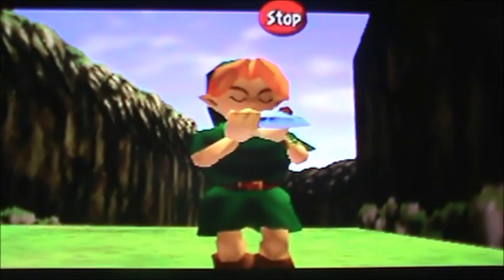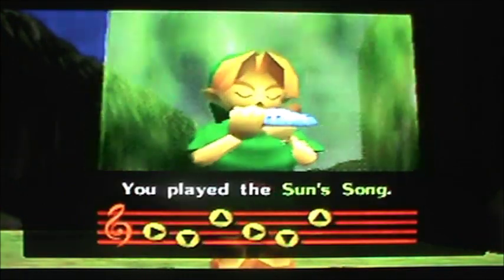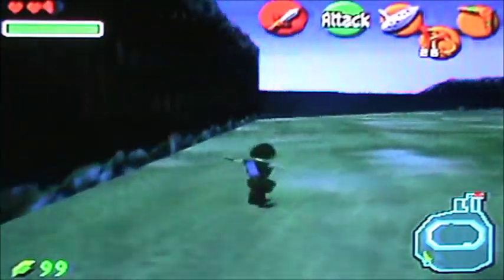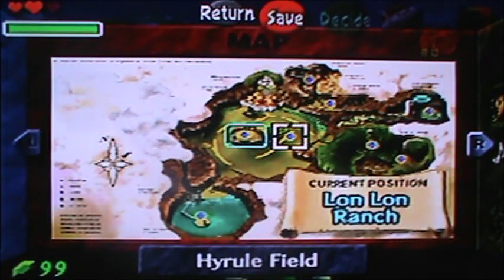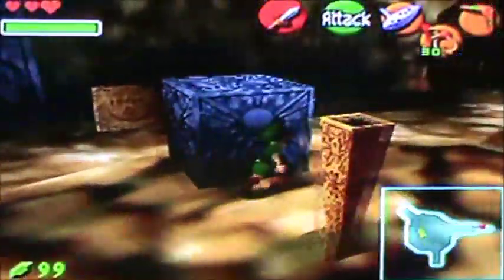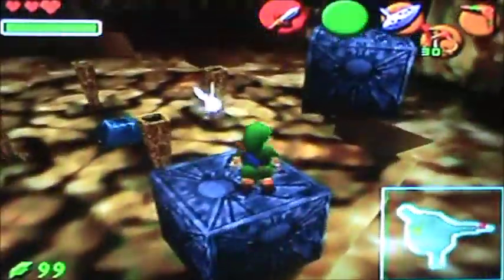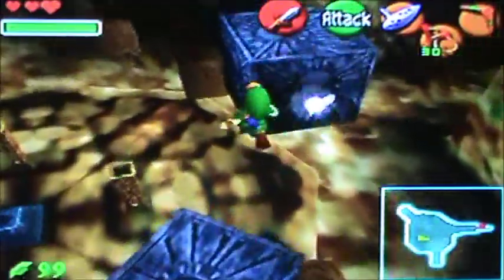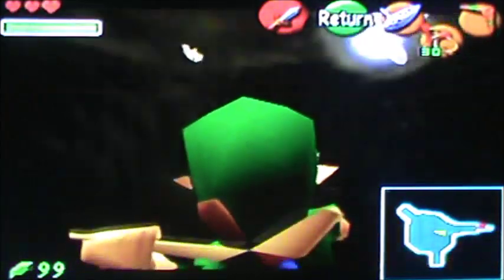Loz Oot MQ Playthrough 25=Mini Gold Skulltula Hunt